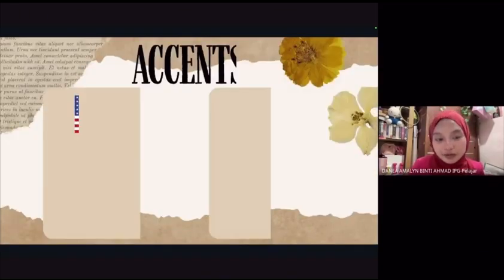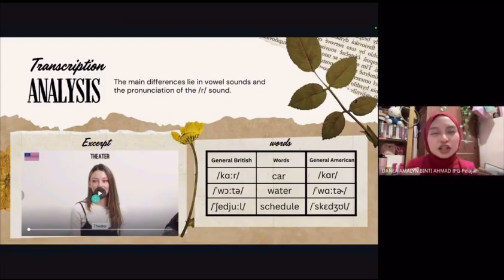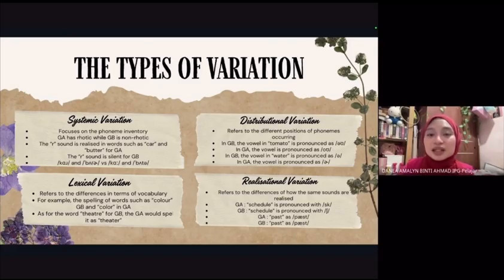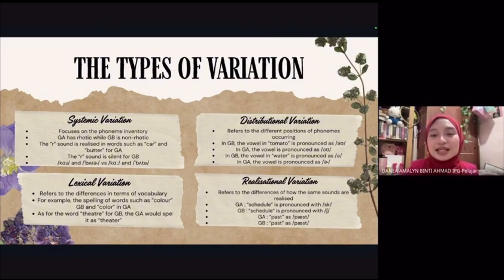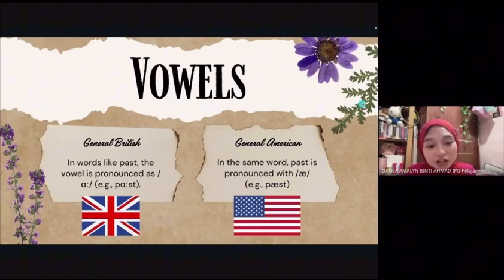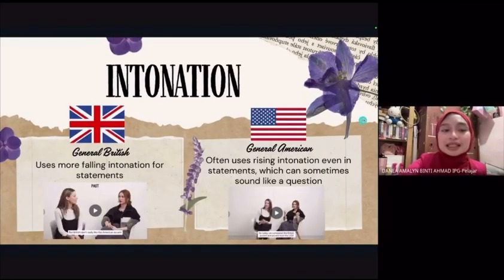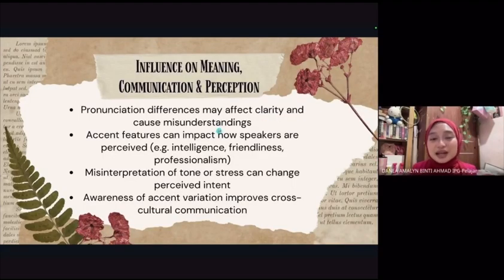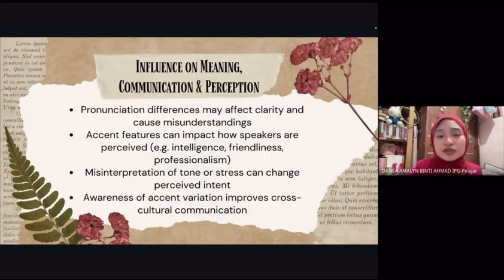TSLB3523 - Task 2 (Presentation)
Danea Amalyn Binti Ahmad
PT1S2-4